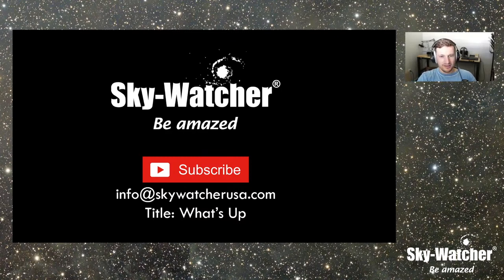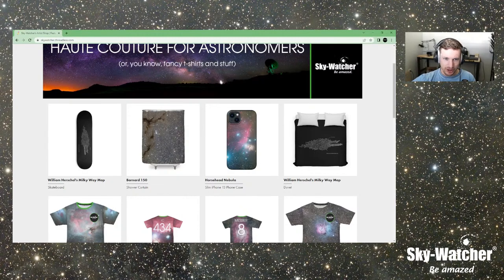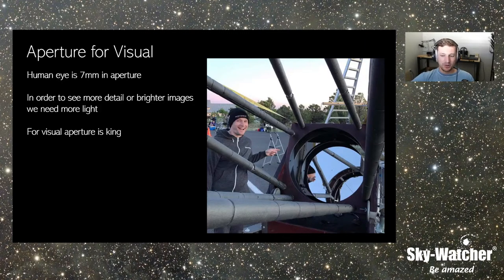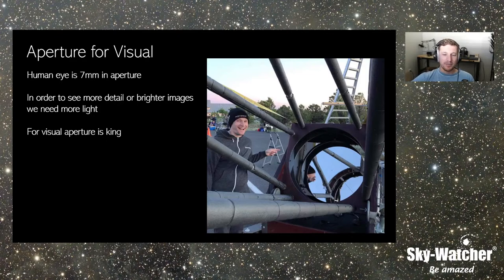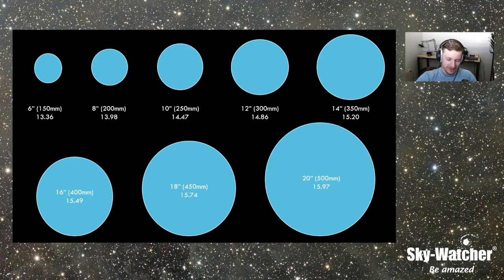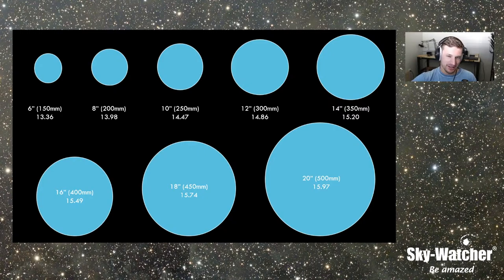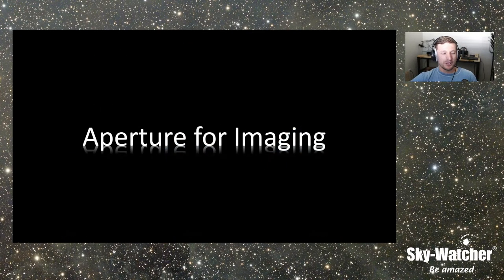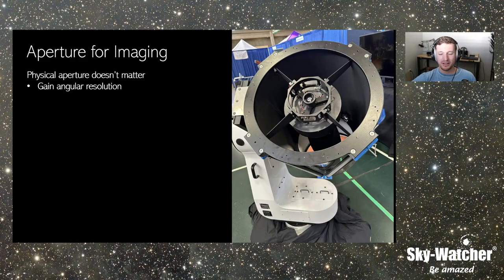What's Up? Webcast: Understanding Aperture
(Episode 162)

Aperture plays a key role in astronomy but how does it affect us? We take a look at understanding aperture from both a visual as well as an imaging stand point. What does larger aperture help with? What are the pluses and minuses of aperture? Lets find out!

What's Up? webcast take place right here on the Sky-Watcher USA YouTube channel every Friday from 10am to 11am Pacific.